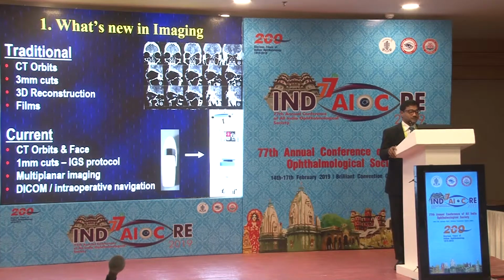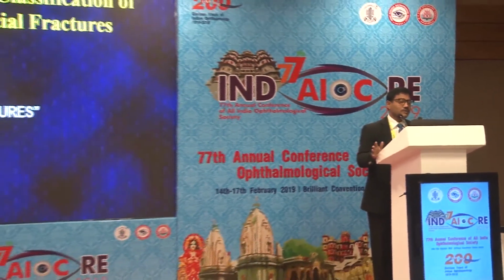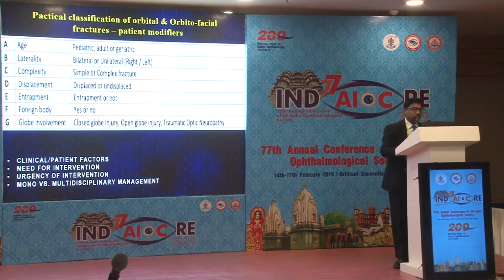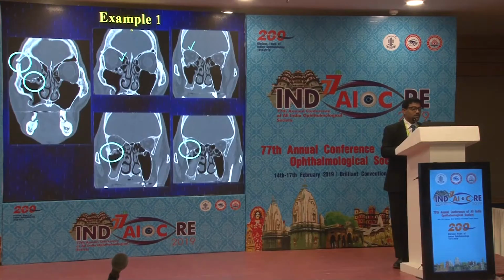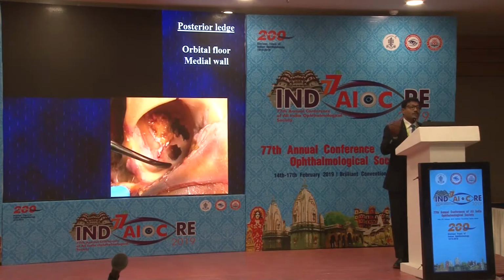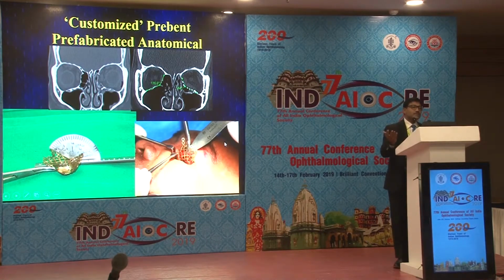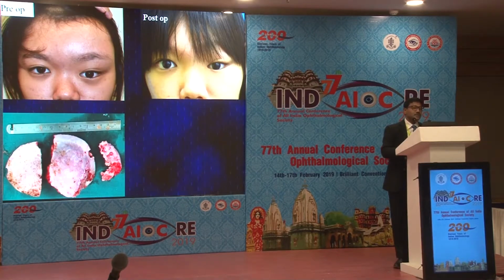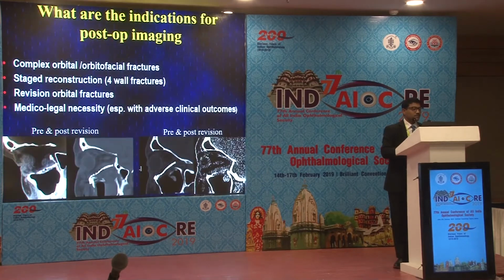IC335 Upload Recent Advances inOrbital Reconstruction Dr Gangadhara Sundar